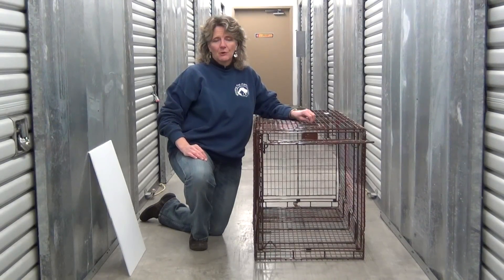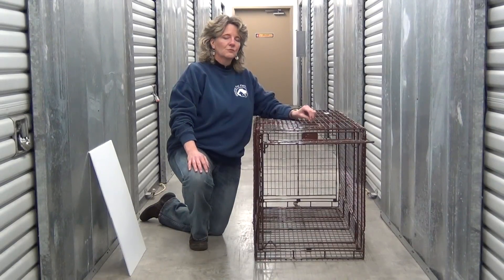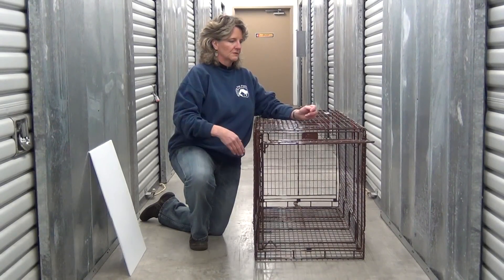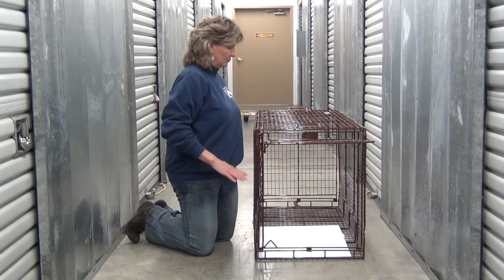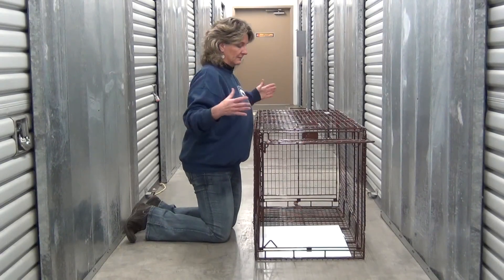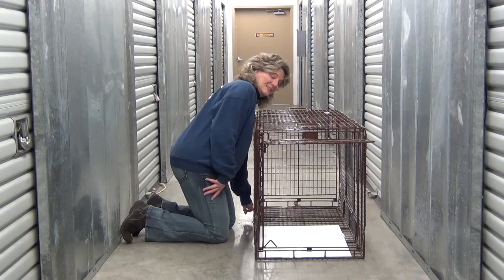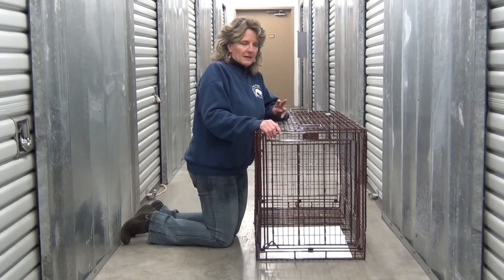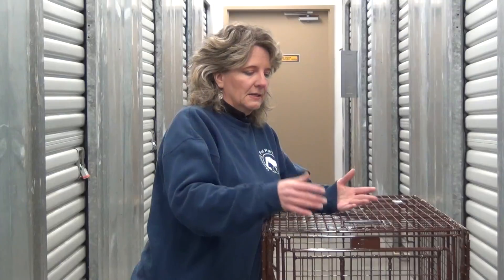Unit#4 Humane Dog Traps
Missing Pet Partnership founder Kat Albrecht discusses the use of baited humane dog traps to capture panicked lost/stray dogs. This video is used to train MAR (Missing Animal Response) "pet detective" students through Missing Pet Partnership's 7-week MAR webinar course. For more info on pet detective work read Kat's books "The Lost Pet Chronicles" and "Dog Detectives: Train Your Dog to Find Lost Pets"